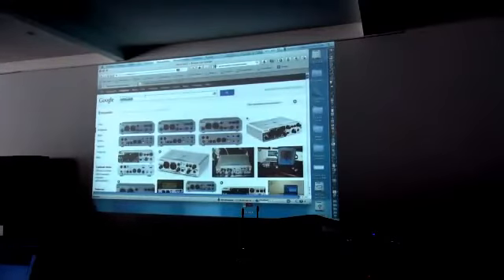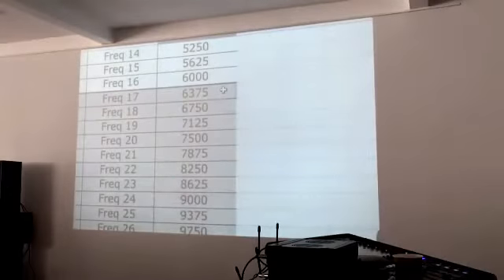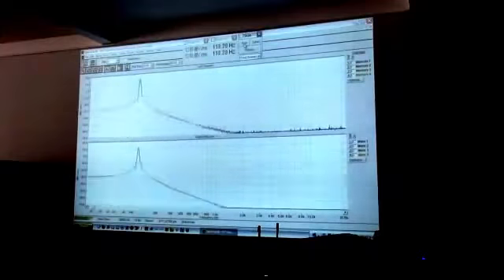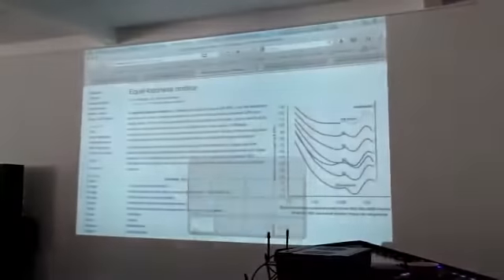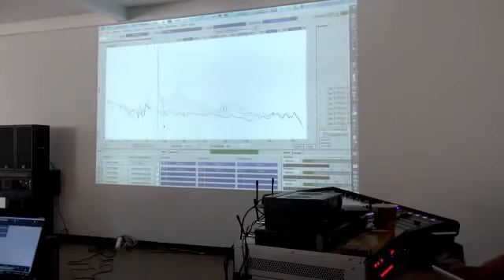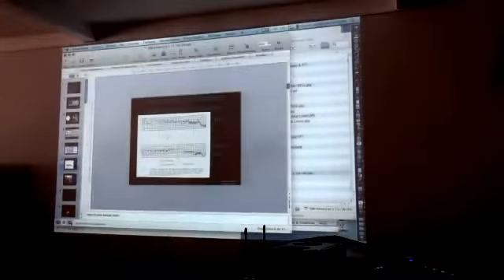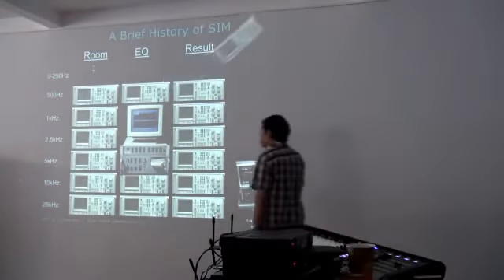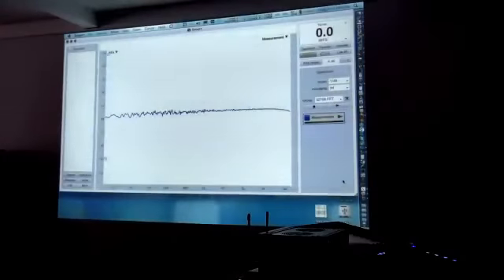Meyer Sound семинар 3